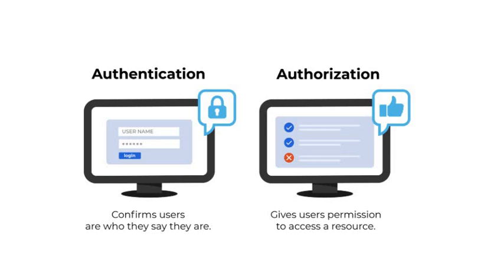Authentication and Authorization || Authentication vs Authorization || JWT - Part 1